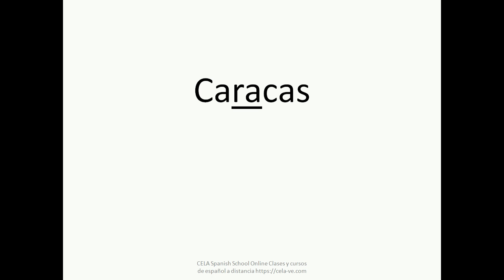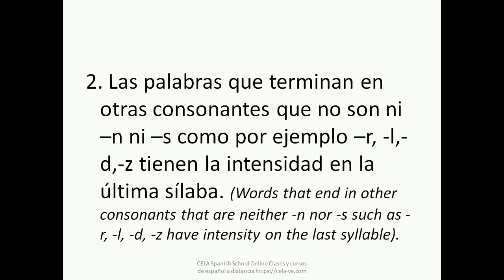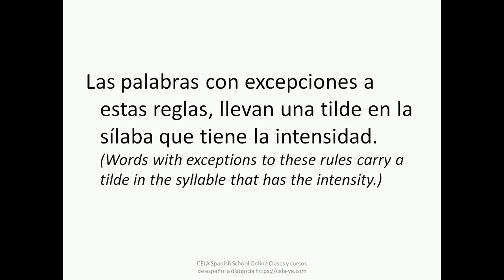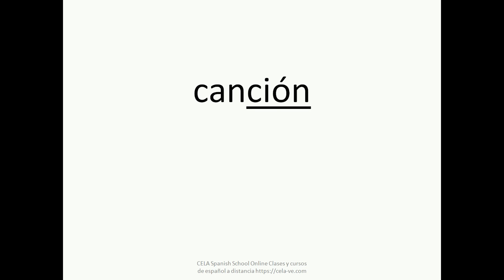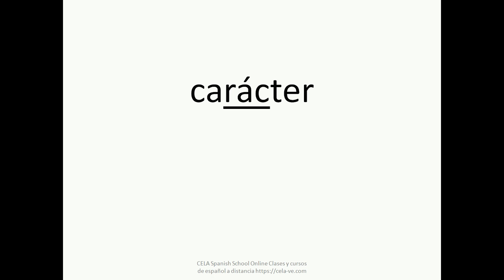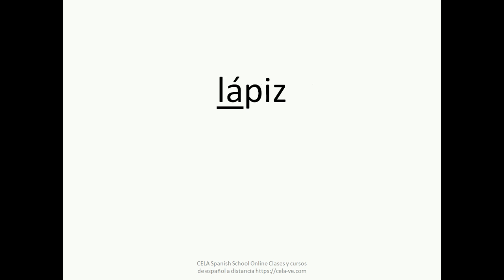The pronunciation of the words in Spanish and the accents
In this video we explain how words are pronounced in Spanish and what accents are used for. This video is part of the material of our online Spanish course for beginners.This video is part of the material of our Spanish course for selfstudy with teacher assistance

This video is also available in Spanish: Video 4: la pronunciación de las palabras colocación de las tildes

Vocabulary:
trabajo: I work
Caracas: capital of Venezuela
viven: they live
las palabras: words
el ejemplo: example
simple: easy, simple
el sistema: system
lavan: they wash
trabajar: work
el calor: heat
el alcohol: alcohol
la salud: health
la nariz: nose
la canción: song
la sílaba: syllable
carácter: character
el lápiz: pencil